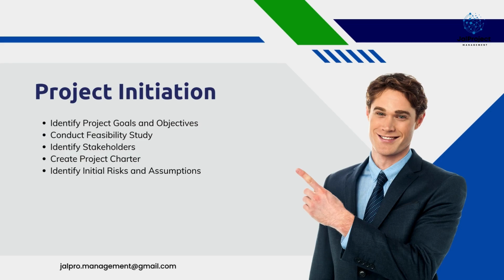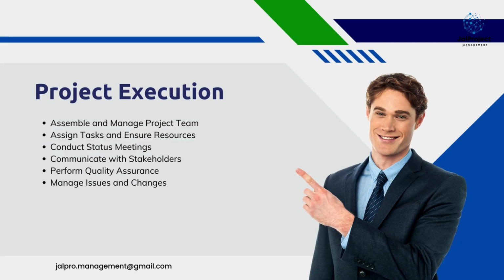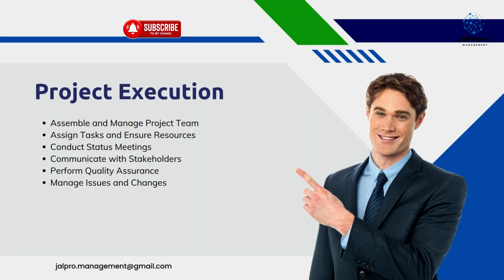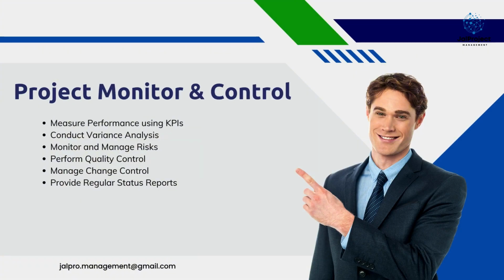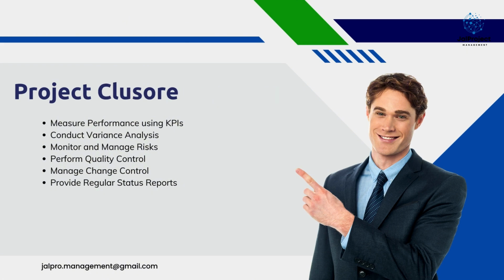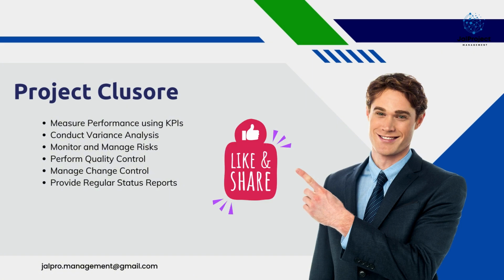Project Life Cycle?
This video dives deep into the purpose of a project life cycle, and explains the five phases of a project life cycle.Whether you are a seasoned project manger, or just starting out, or you are preparing to pass your PMP exam, this channel is all you need.
I hope you found it helpful!